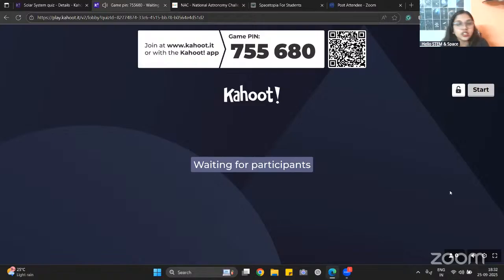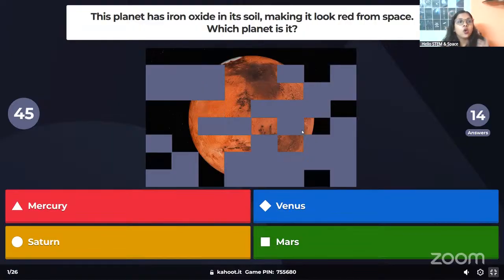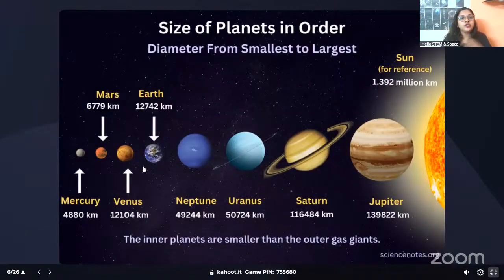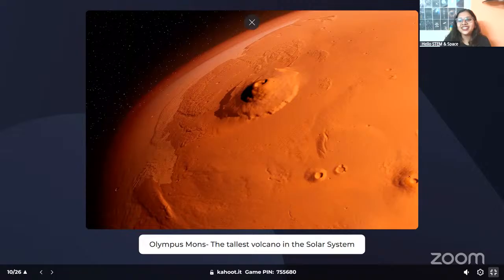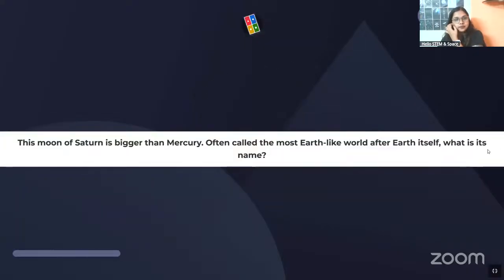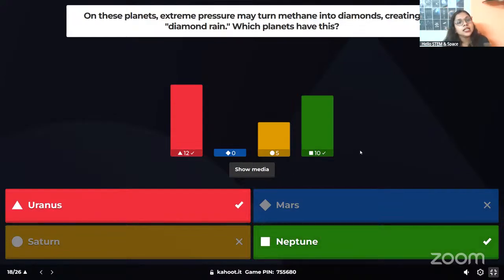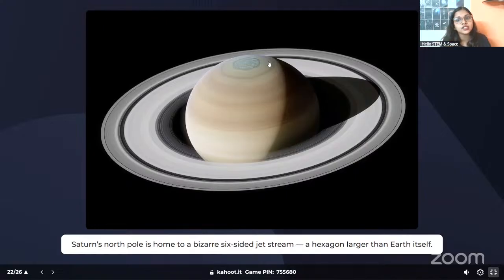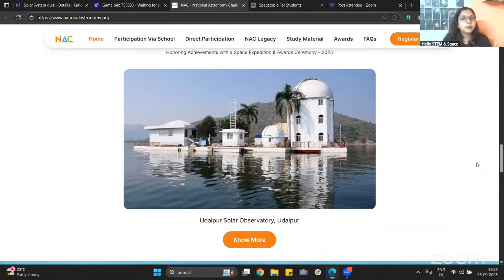Quiz it up: Solar System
Test your knowledge of the planets and the solar system in this fun Kahoot Quiz session! Where you can compete, learn fascinating space facts, and put your astronomy smarts to the test. Whether you’re a beginner stargazer or a space enthusiast, this session promises excitement, learning, and a chance to prove you’re the ultimate space explorer!

Follow us on:
Spacetopia official WhatsApp channel:

Want to test your knowledge on Space and Astronomy? Register for the National Astronomy Challenge(NAC): A unique talent discovery program inspiring students of Grades 4–9 through space and astronomy.